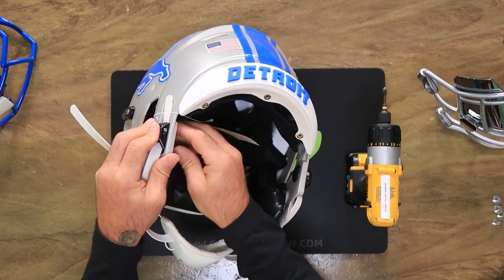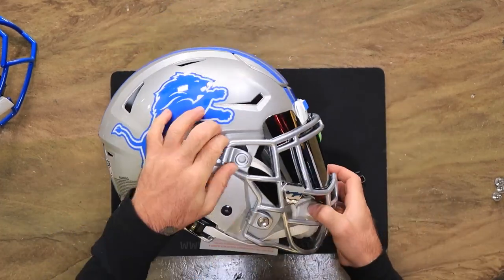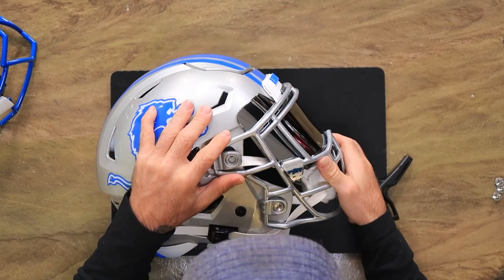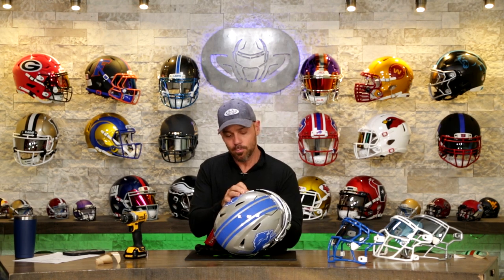Detroit Lions Go ZUTI Crazy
This incredible Detroit Lions helmet and facemask combination is short please any Lions Fan